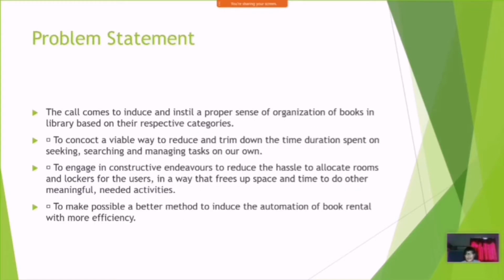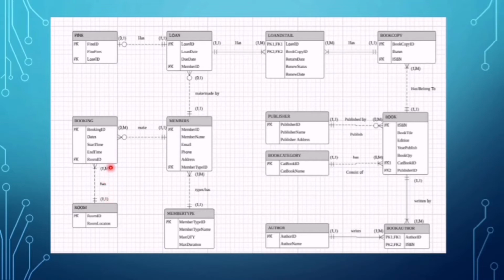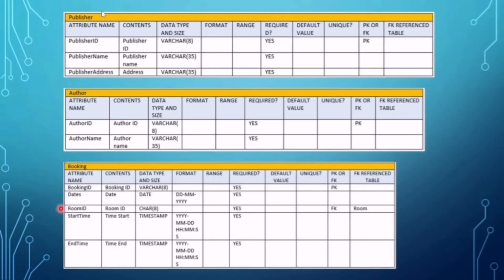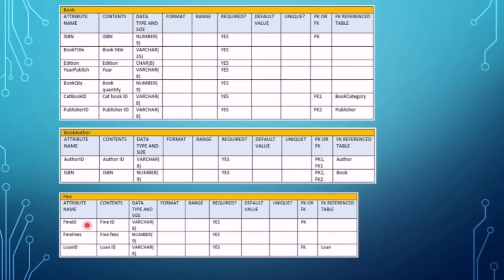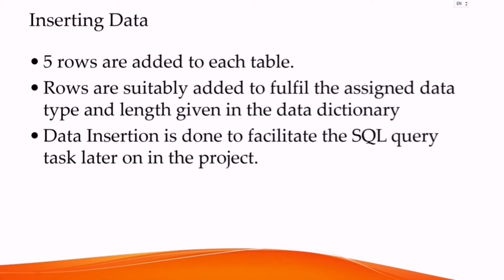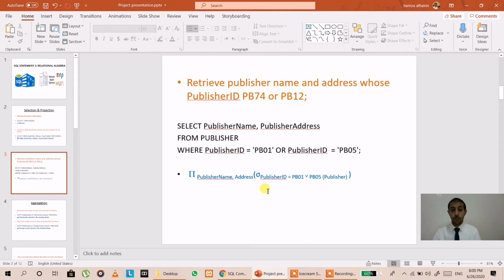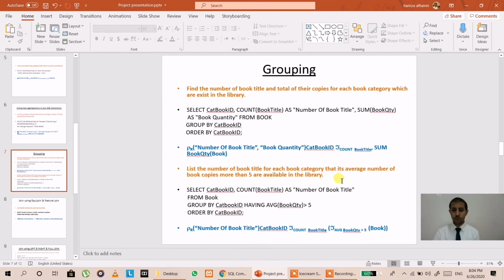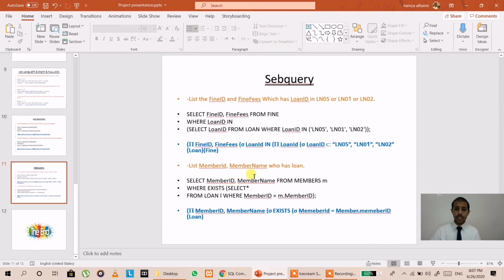Library Management System Project.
This is an class group project.